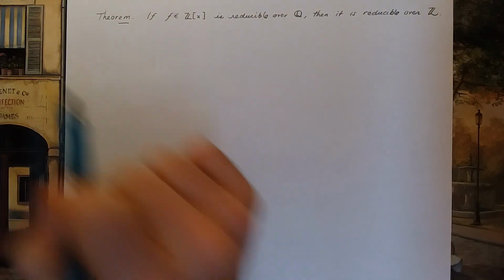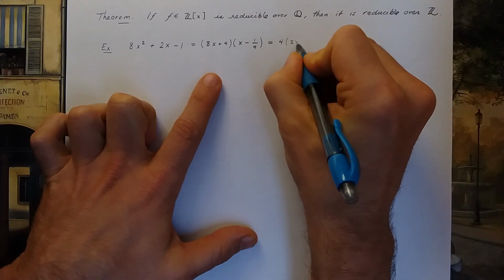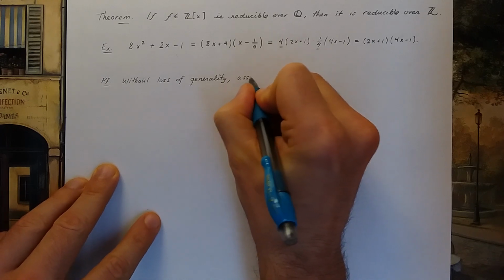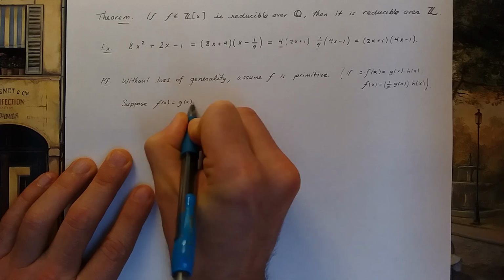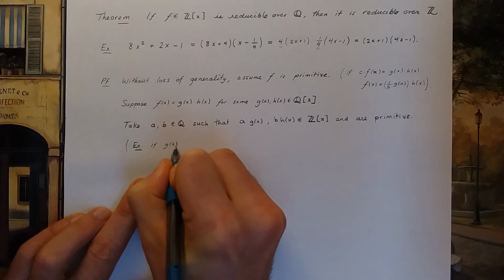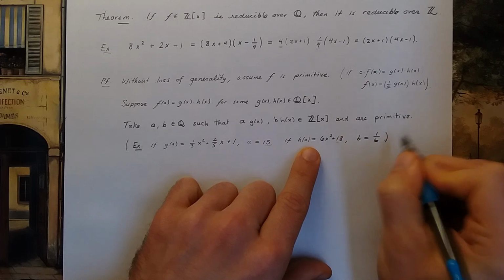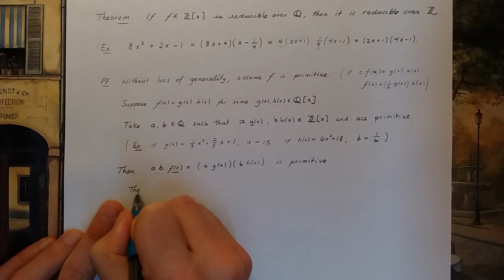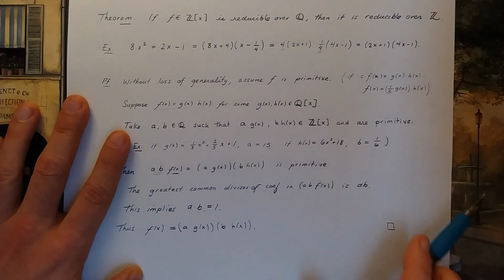Reducibility over the rationals